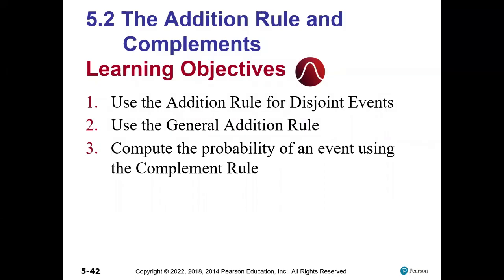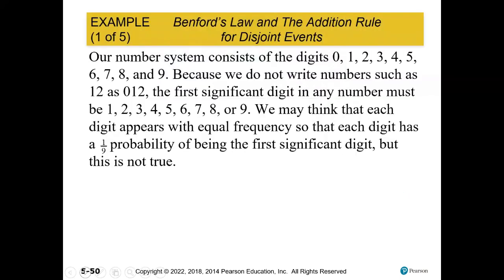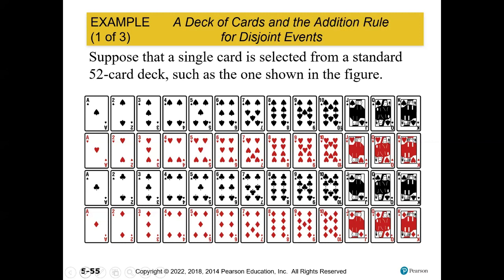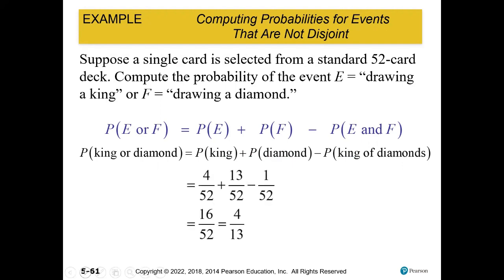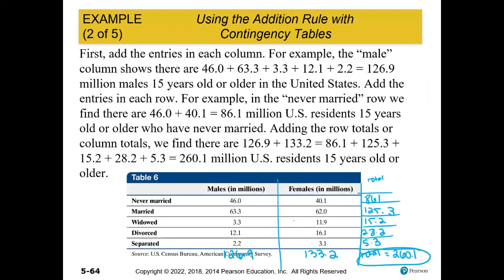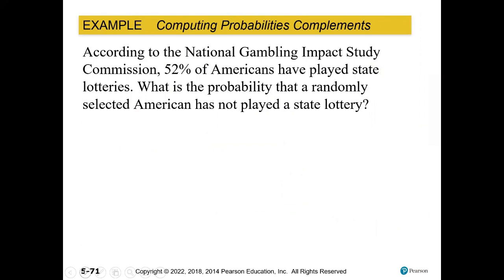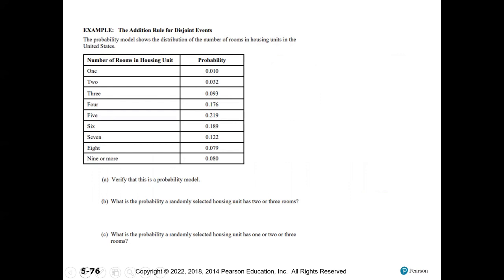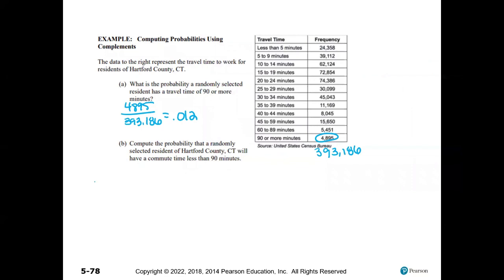Sullivan Fundamentals of Statistics Sec 5.2 Lecture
The Addition Rule and Complements
-Use the addition rule for disjoint events
-Use the general addition rule
-Compute the probability of an event with the complement rule